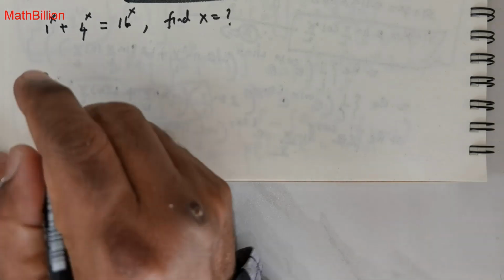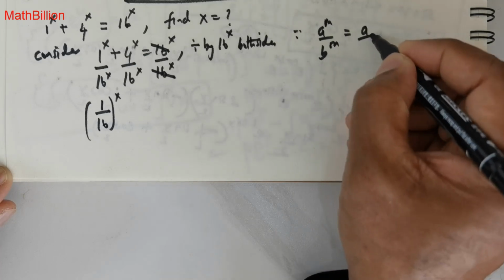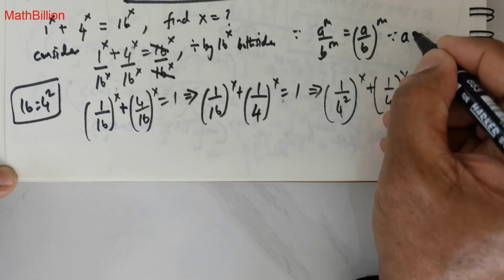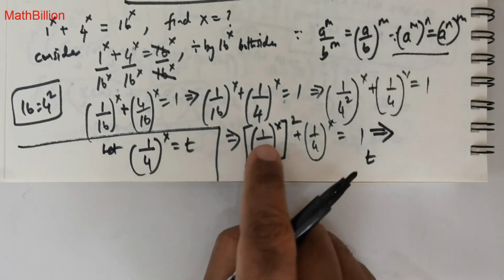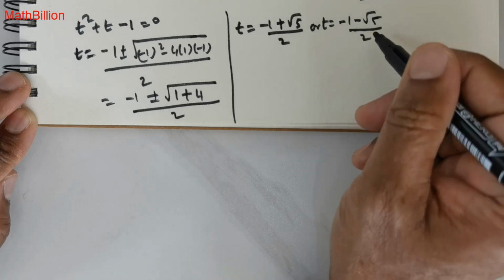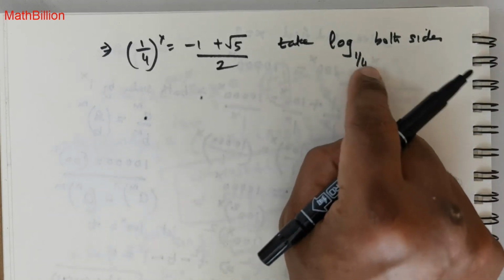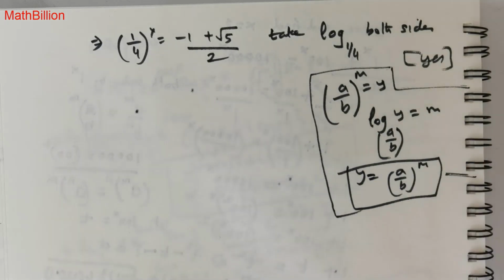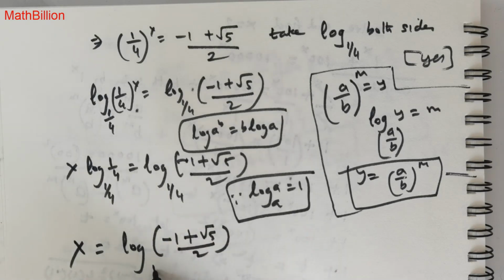A Very Nice Algebra Question | Can you Solve this ?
Welcome to the vibrant world of algebra where we transform intimidating exponents into exciting challenges! In this immersive YouTube video, we journey through the art of solving algebraic equations peppered with exponents. Using real-world examples and interactive graphics, we demystify the process, turning complex equations into solvable puzzles.

We cover everything, from the basics of exponent laws to the nuances of simplifying expressions, ensuring a well-rounded understanding. Our unconventional approach makes this fundamental topic not just digestible, but truly engaging. Ideal for students, exam warriors, or anyone keen to decode algebra, this tutorial is your passport to mastering exponents.

Join us on this mathematical adventure, and let's make exponents less of a foe and more of a friend.